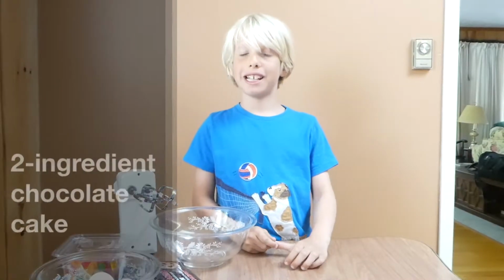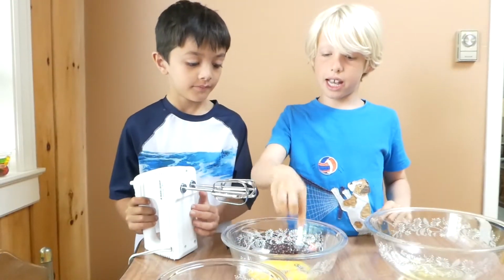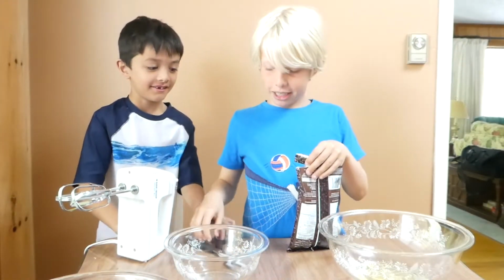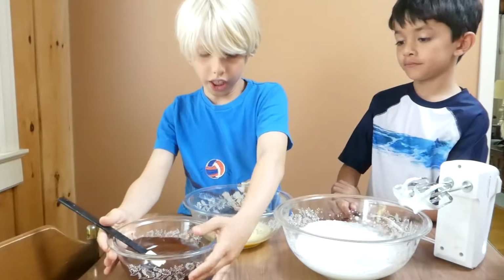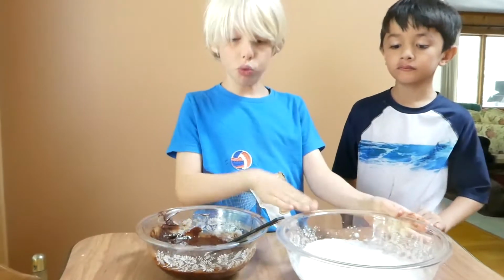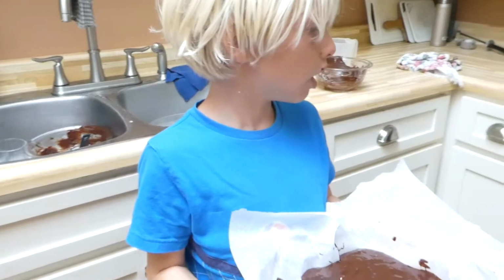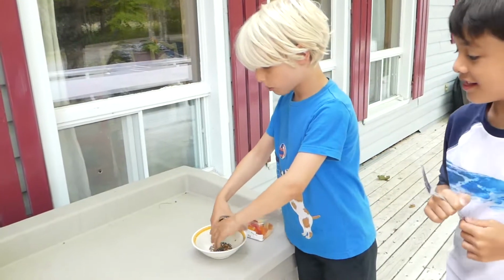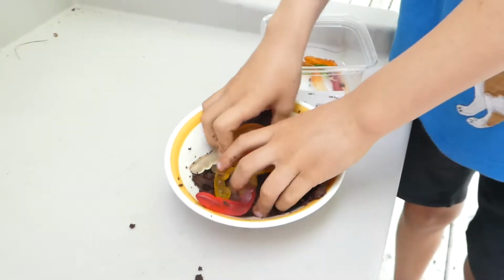2-ingredient chocolate cake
The simplest cake ever! Since there's no sugar in there, make sure you choose the chocolate type wisely. You can even mix white and semi sweet chocolate chips for a sweeter result. Serve with vanilla ice cream and chopped strawberries!

What you'll need:
4 eggs (separate yolks and whites)
9 oz semi sweet chocolate

Tools:
Electric mixer
Bowls
Spatula

Instructions:
Beat the yolks, melt chocolate and mix the two. Then beat the whites and incorporate gently. Bake 30 min at 325°F.